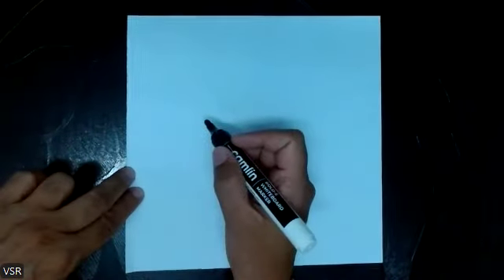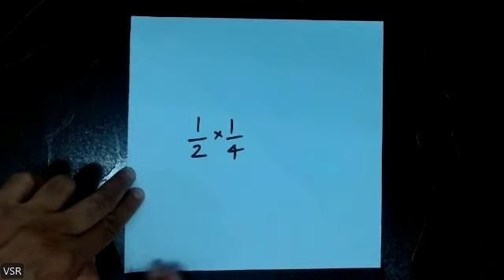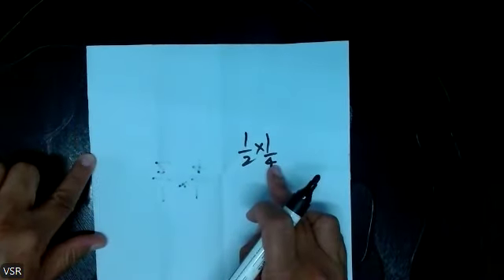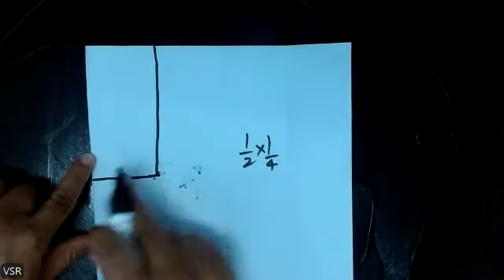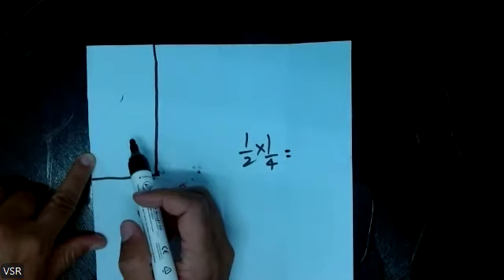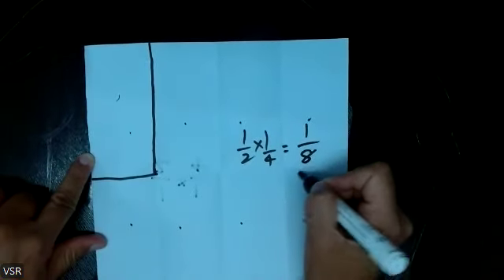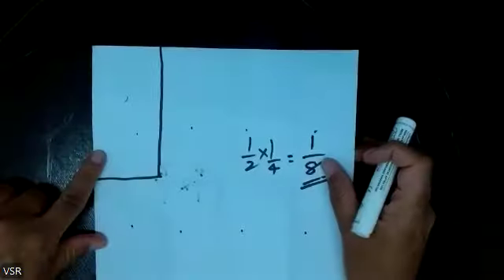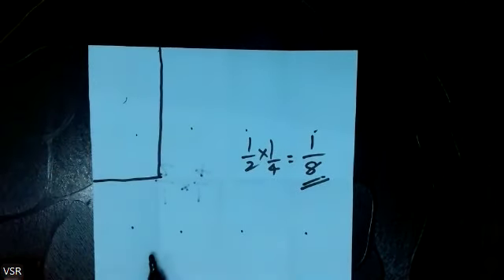Multiplication of Fractions. An Easy Paper Folding Activity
Here, VSR explains about an easy and exciting paper folding activity to easily visualize the product of fractions.

Origami
Origami and Math
Math Activity
Math Paper Folding
Fractions and Decimals
Vedic Maths by VSR